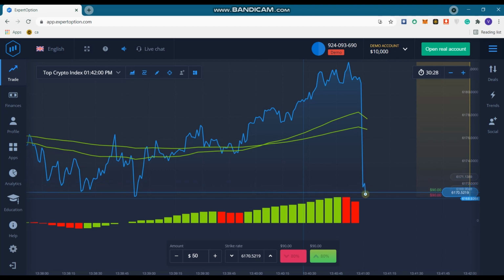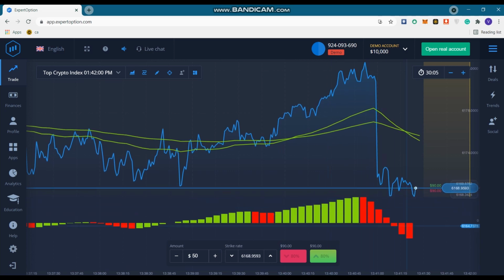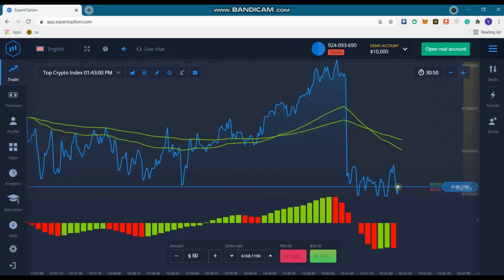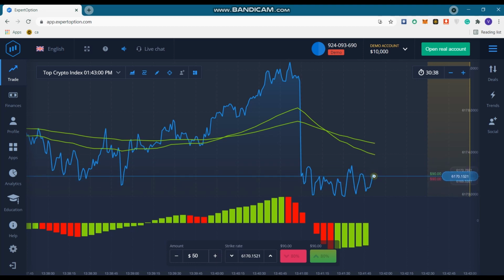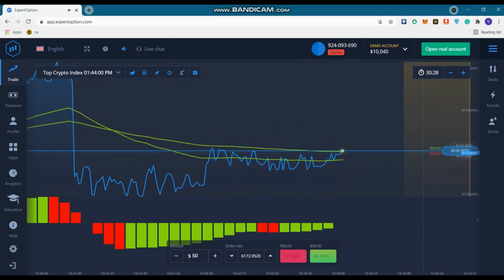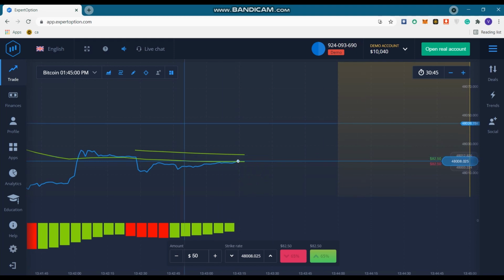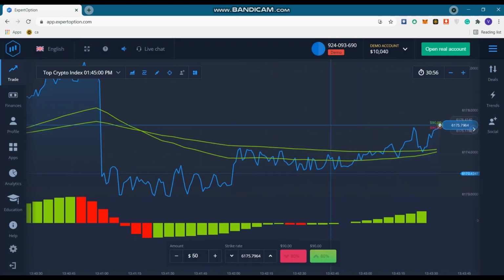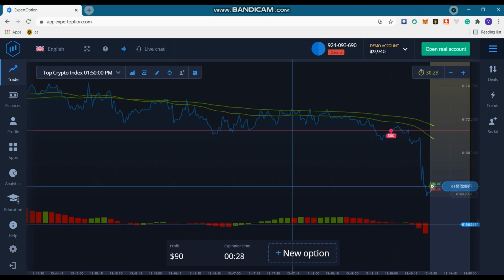Expert Option Winning strategy | Expert option Trading for BEGINNERS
In this video I'll show you one of the best Expert option winning strategy that you can use while your trading on Expert option. Expert option trading sometimes could be hard for some people. Sometimes even professionals struggle to clearly analyze the market and place a trade. For those people who are having issues like that this, Expert option trading strategy will help you guys to increase your chances on winning in your next trade.

In this expert option tutorial there will be some expert option trading tricks that professional trades use on their trades. This strategy also can be used on Expert option Mobile trading. This strategy is very easy for expert option beginner traders to earn there first few dollars in the platform.